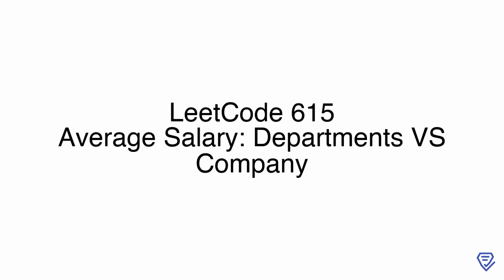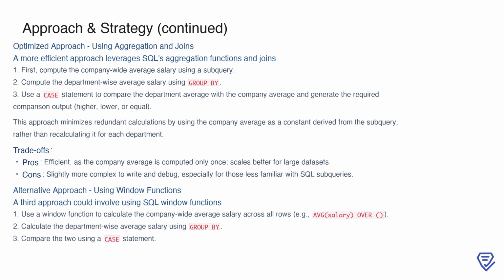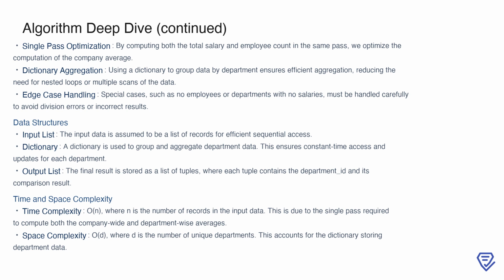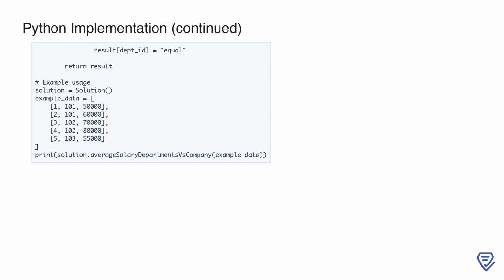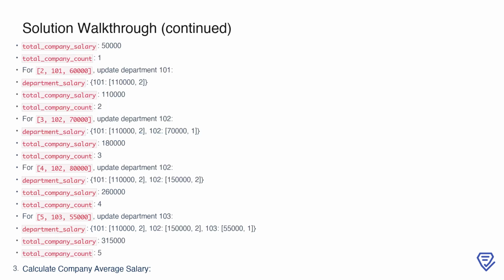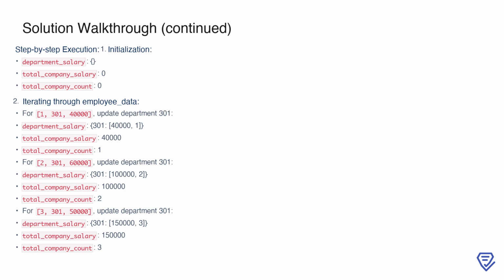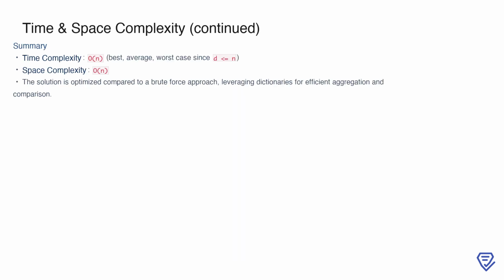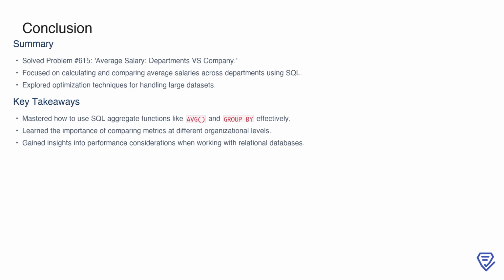LeetCode 615: Average Salary: Departments VS Company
Difficulty: Hard

⏱️ Timestamps:
00:00 - LeetCode 615: Average Salary: Departments VS Company
00:24 - Problem Statement
01:05 - Problem Statement (continued)
01:49 - Problem Statement (continued)
02:30 - Problem Statement (continued)
03:07 - Problem Statement (continued)
03:56 - Approach & Strategy
04:59 - Approach & Strategy (continued)
05:59 - Approach & Strategy (continued)
07:00 - Approach & Strategy (continued)
07:56 - Algorithm Deep Dive
09:00 - Algorithm Deep Dive (continued)
10:00 - Algorithm Deep Dive (continued)
11:03 - Algorithm Deep Dive (continued)
12:01 - Algorithm Deep Dive (continued)
13:11 - Python Implementation
15:08 - Python Implementation (continued)
16:14 - Java Implementation
17:26 - Java Implementation (continued)
18:14 - Java Implementation (continued)
18:55 - Solution Walkthrough
19:57 - Solution Walkthrough (continued)
21:26 - Solution Walkthrough (continued)
22:32 - Solution Walkthrough (continued)
23:49 - Solution Walkthrough (continued)
24:33 - Solution Walkthrough (continued)
25:49 - Solution Walkthrough (continued)
26:17 - Time & Space Complexity
27:21 - Time & Space Complexity (continued)
28:38 - Time & Space Complexity (continued)
29:44 - Time & Space Complexity (continued)
30:20 - Common Variations & Tips
31:25 - Common Variations & Tips (continued)
32:10 - Common Variations & Tips (continued)
33:21 - Common Variations & Tips (continued)
34:27 - Conclusion
34:52 - Thank You!